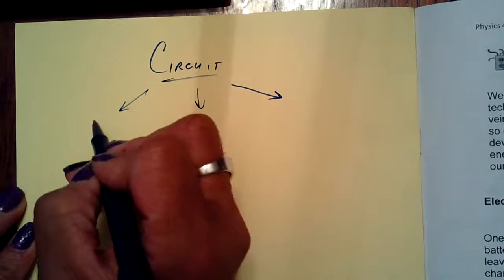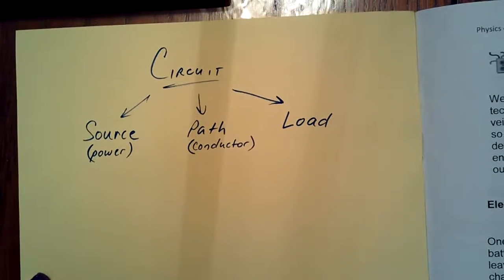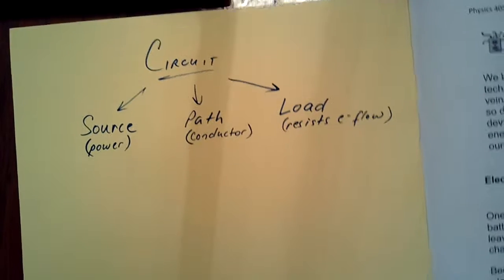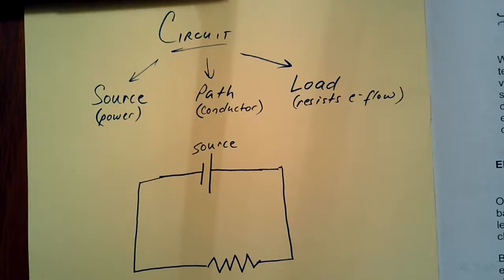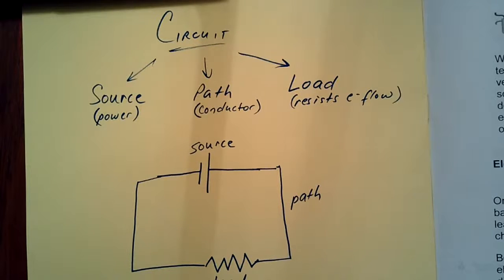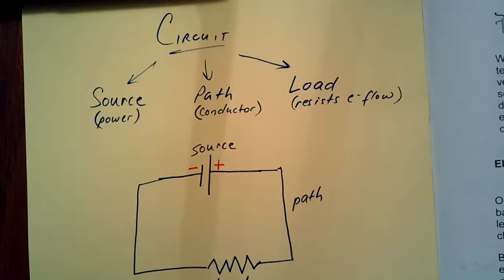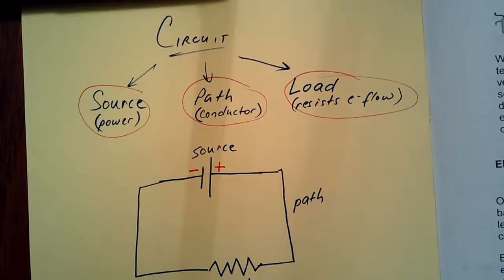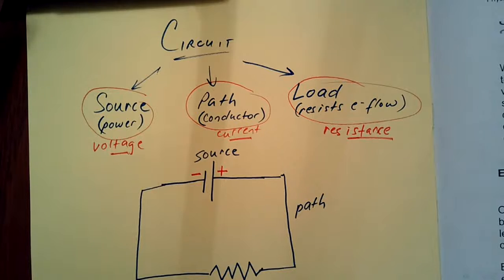Circuit - what is it